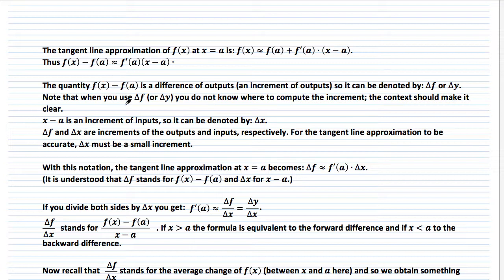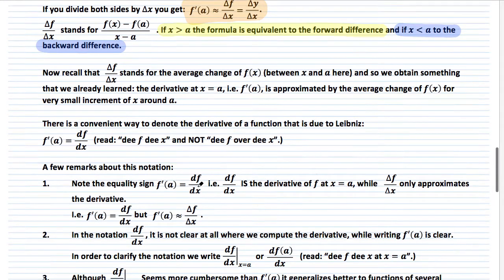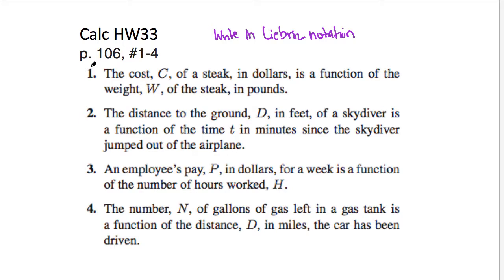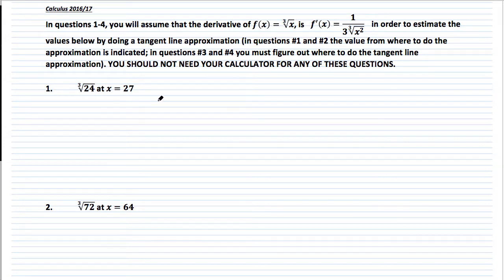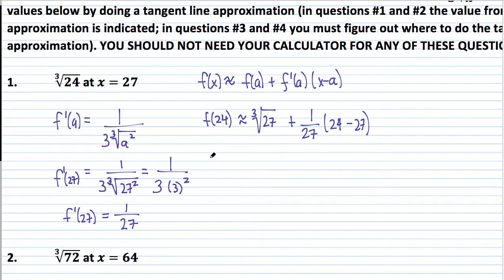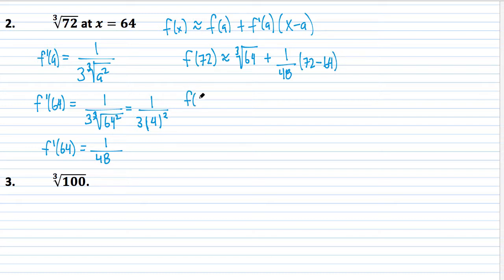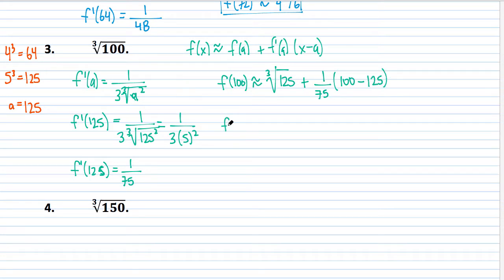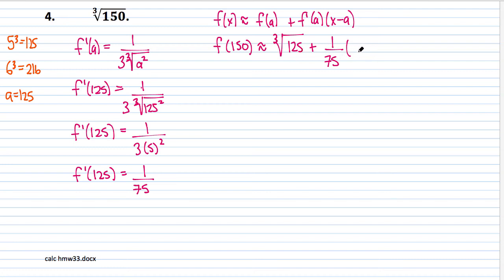Calc HW33 + Lecture